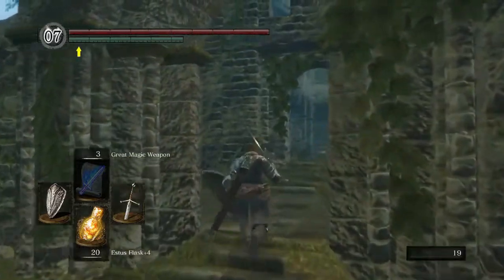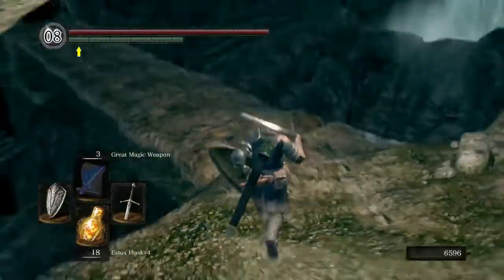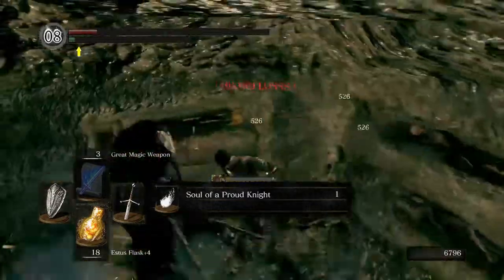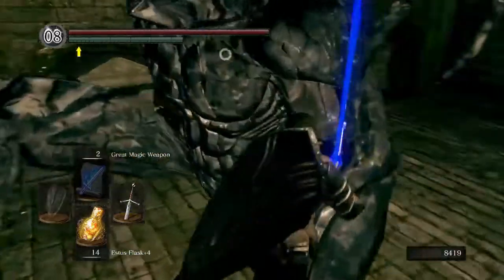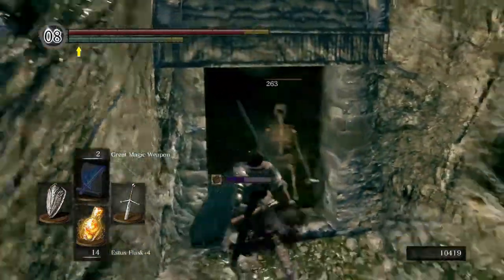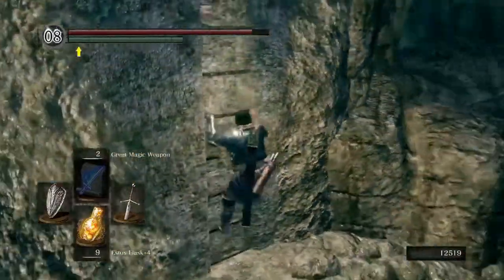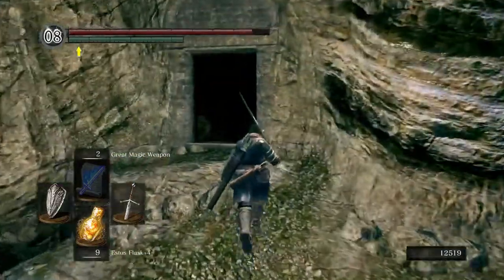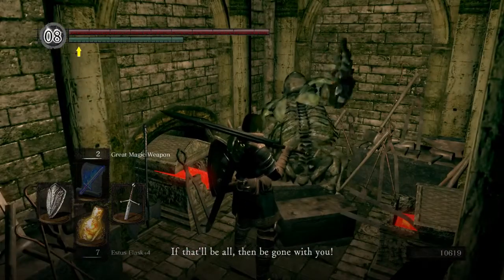Dark Souls: Remastered Part 22 - The Catacombs & Vamos The Blacksmith!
Making our way downtown to the catacombs, joining the Gravelord covenant & finding Vamos, the skeleton blacksmith!

ABOUT DARK SOULS: REMASTERED

Dark Souls is a 2011 action role-playing game developed by FromSoftware and published by Namco Bandai Games. A spiritual successor to FromSoftware's Demon's Souls, the game is the second instalment in the Souls series. Dark Souls takes place in the fictional kingdom of Lordran, where players assume the role of a cursed undead character who begins a pilgrimage to discover the fate of their kind. A port for Microsoft Windows was released in August 2012, which featured additional content not seen in the original PlayStation 3 and Xbox 360 versions. In October 2012, the new content was made downloadable for consoles, under the subtitle Artorias of the Abyss.

Dark Souls received critical acclaim, with many citing it as one of the greatest video games of all time. Critics praising the depth of its combat, intricate level design, and use of flavor text. However, the game's difficulty received mixed reviews, with some criticizing it for being too unforgiving. The original Windows version of the game was less well-received, with criticism directed at numerous technical issues. By April 2013, the game had sold over two million copies worldwide. The game saw two sequels released in the mid-2010s, while a remastered version, Dark Souls: Remastered, was released in 2018.